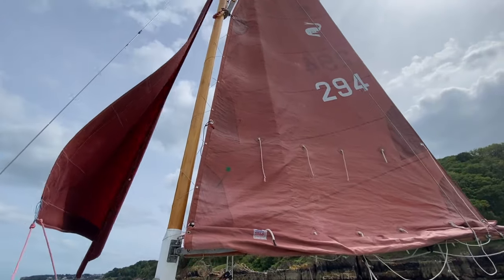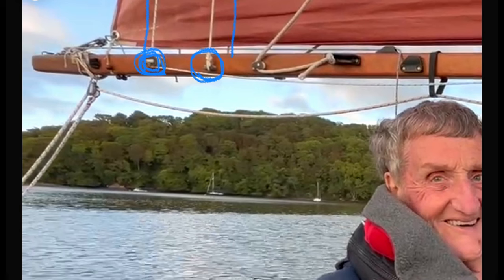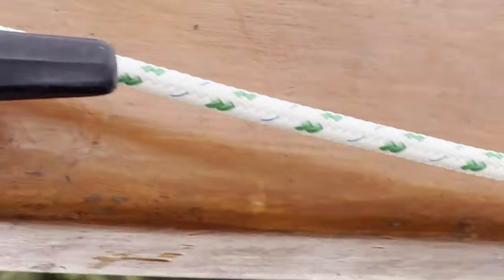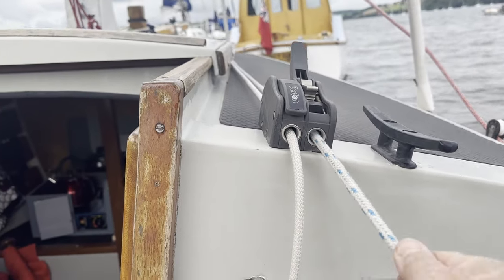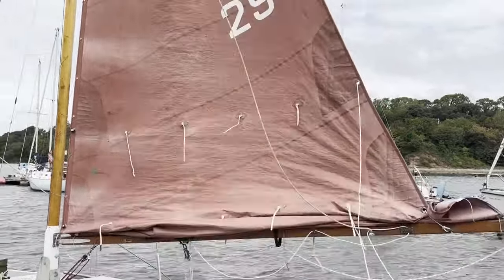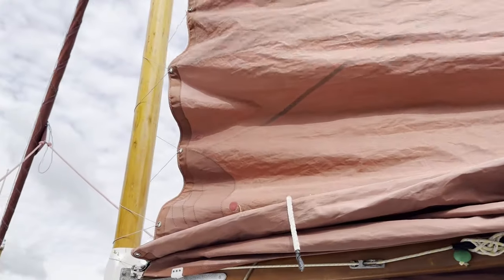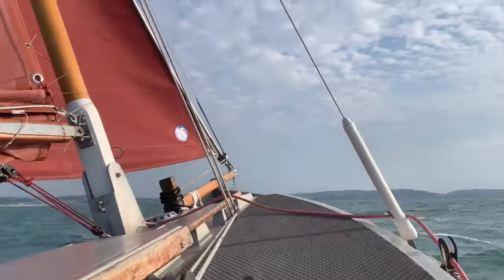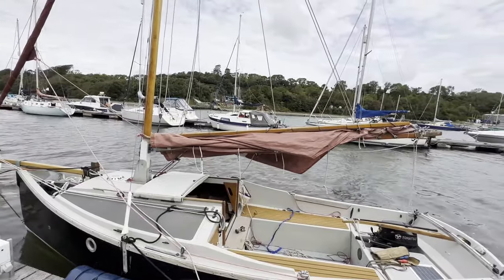No. 23 reefing a Cornish Shrimper 19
A short overview of reefing a Cornish Shrimper 19